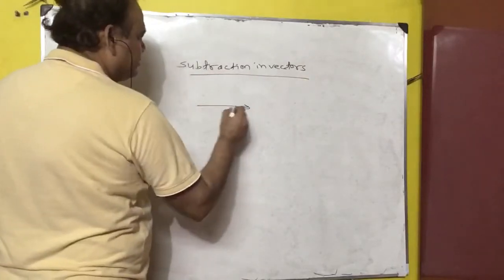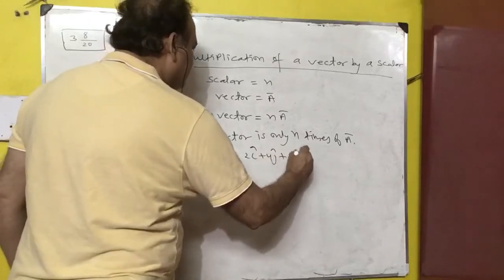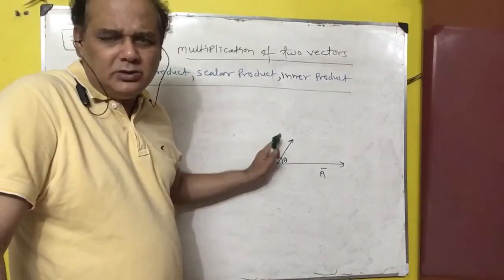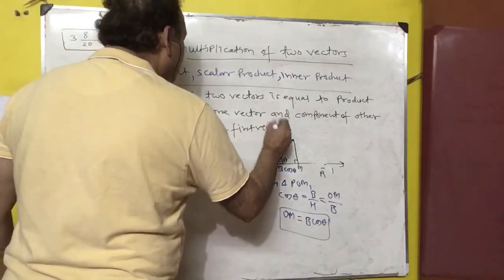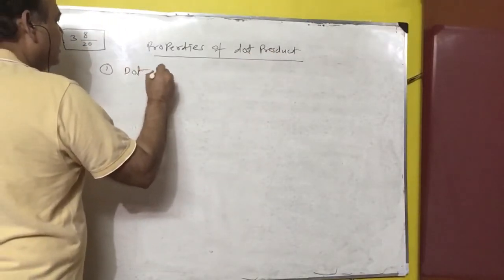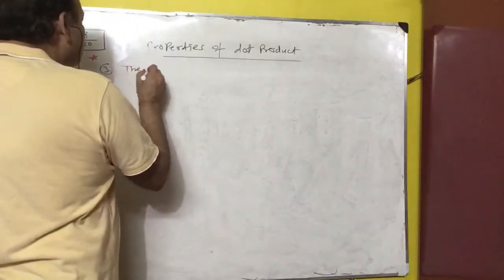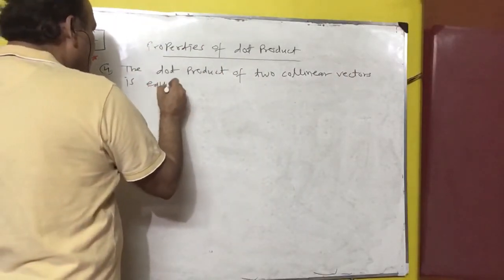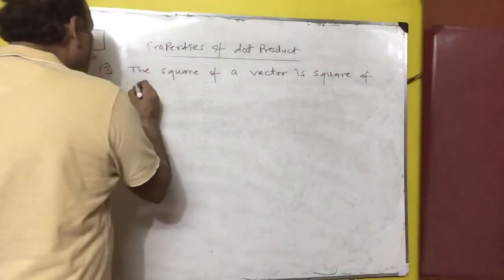11:V6 Dot product of two vectors, subtraction and multiplication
PANKAJ BAKSHI PHYSICS INDORE